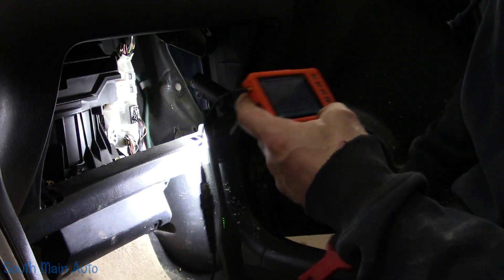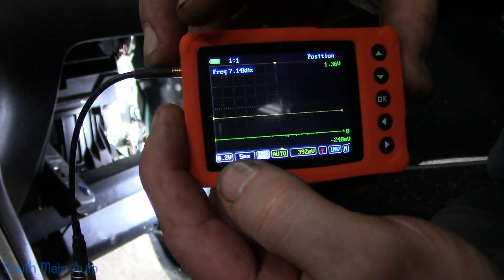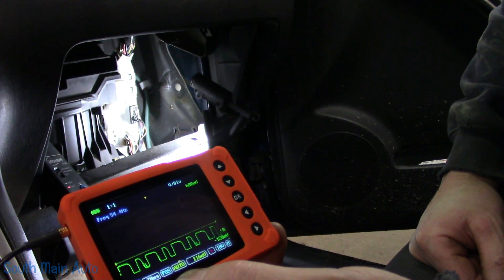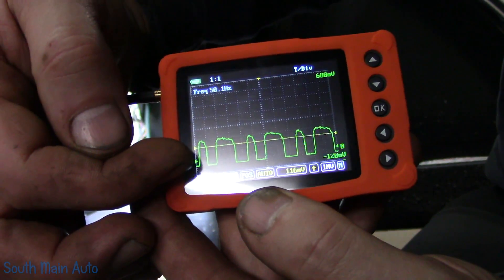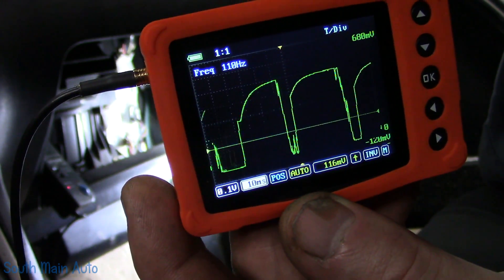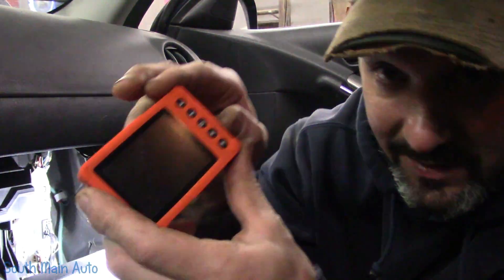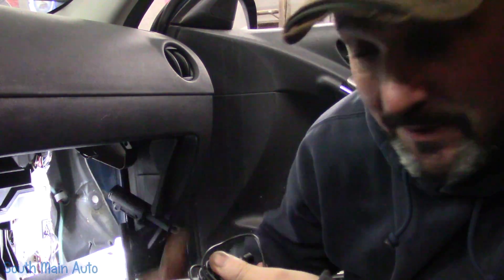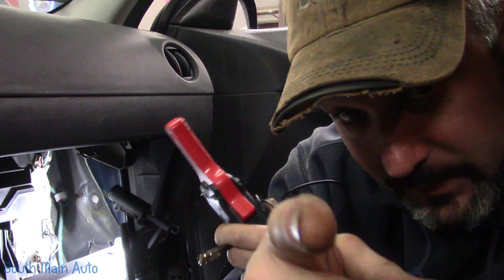Diagnosing An Intermittent Blower Motor Part I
In today's Quick Tip Tuesday I use the AES Wave U-Scope along with an amp clamp to help verify that a blower motor on was indeed failing. This is a great way make a call on an intermittent blower motor, fuel pump, or even a cooling fan motor. -Enjoy!

The South Main Auto Amazon Store:

Just ship it here:

47 S. Main St